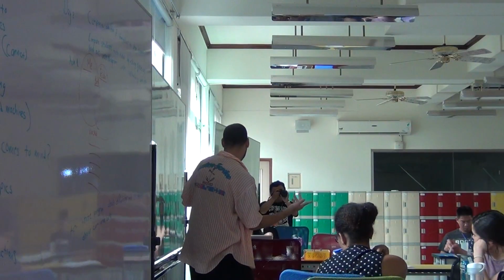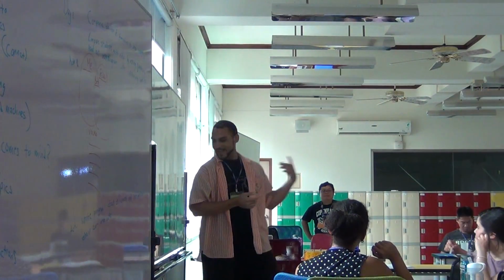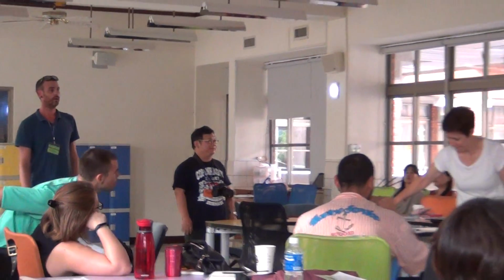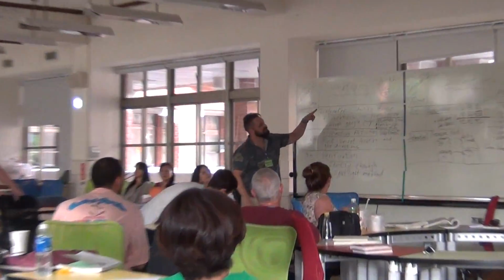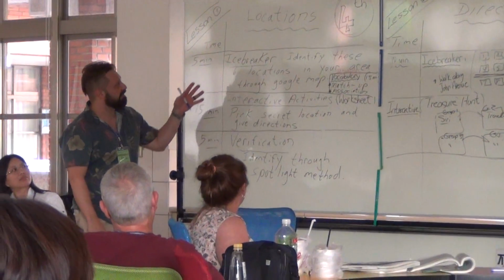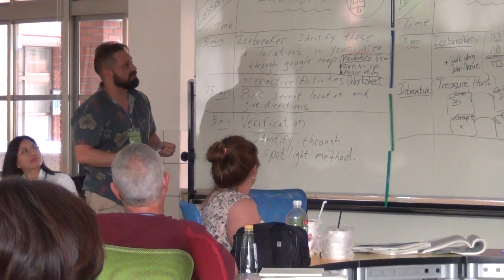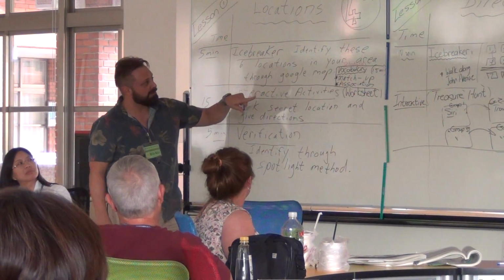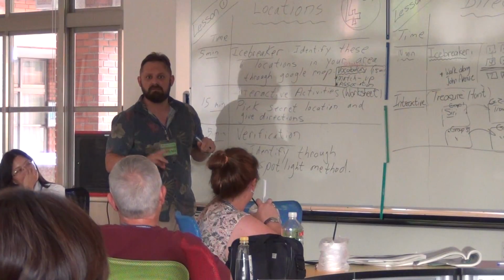2017 Orientation - Teaching Activities and Lesson Plans(2) Philip Lewis Part7